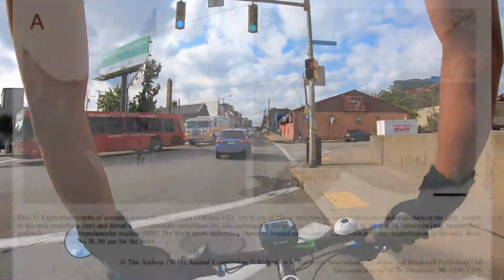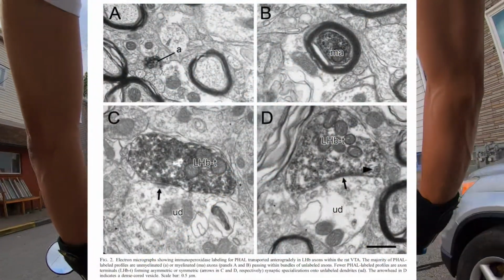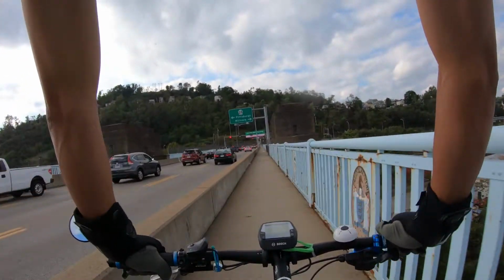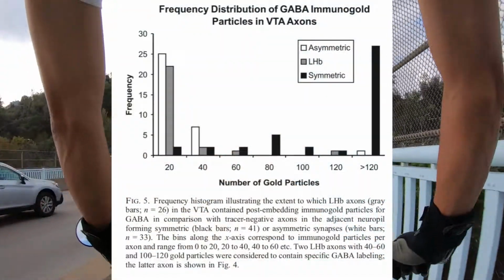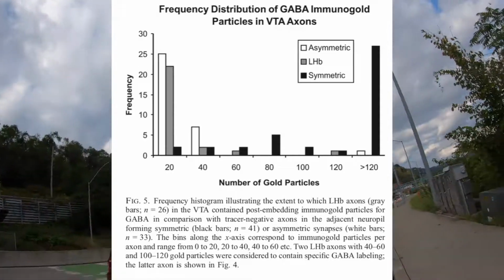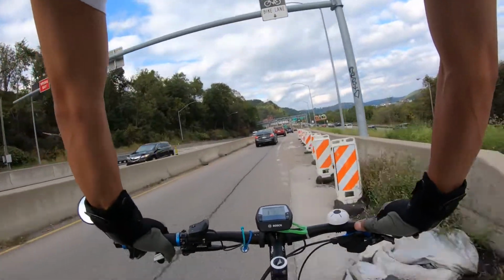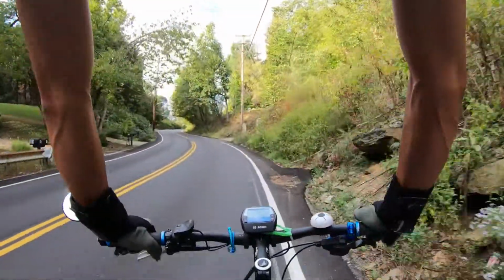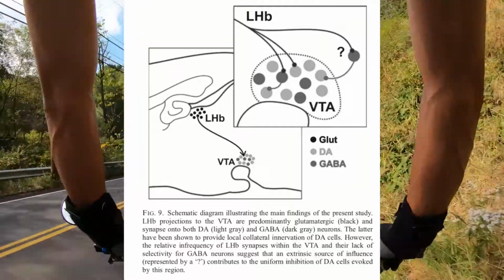Undergrad Journal Club #4 "Habenula projections to DA and GABA neurons in the rat VTA"(#0023)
It's week 4 and today's paper is a solid electron microscopy paper looking at the ultrastructural details of a microcircuit.

Figure discussion starts at 9:30

"Lateral habenula projections to dopamine and GABA neurons in the rat ventral tegmental area"

European Journal of Neuroscience, Vol. 30, pp. 1239–1250, 2009

I moved to Pittsburgh in 2016. I have been commuting on my bike to the University of Pittsburgh for the last three years.  After nearly 10K miles on the streets of the City of Champions, I have come to see Pittsburgh as my home.

Pittsburgh is a vibrant and lively American city, and I thought it would be swell to start sharing my commuting adventures with the Universe.